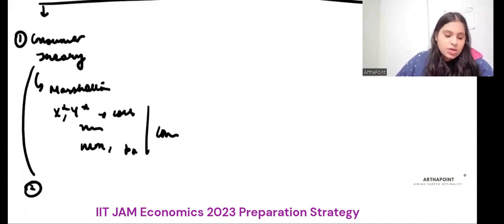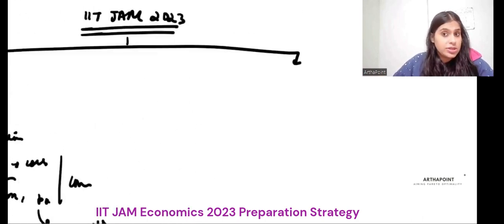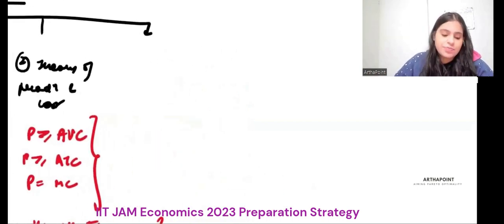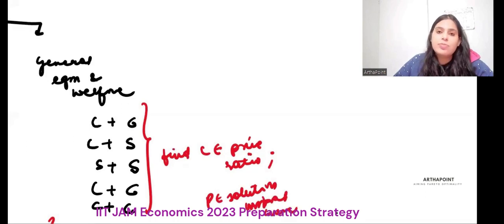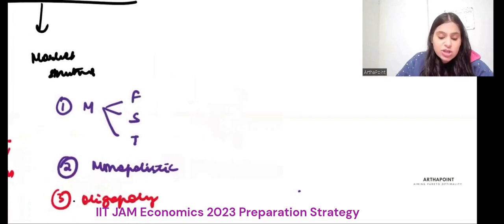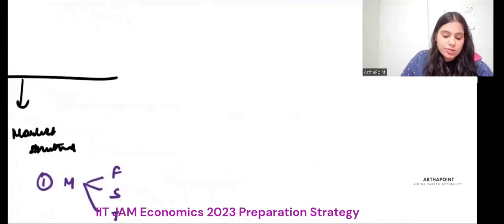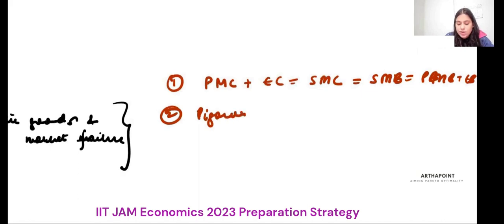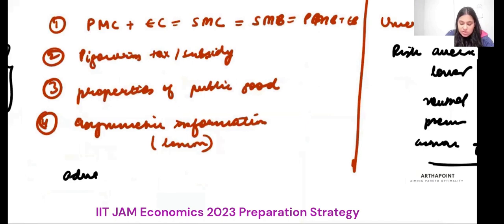IIT JAM Economics 2023 Preparation Strategy | Microeconomics Strategy | ArthaPoint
In this lecture, we will discuss IIT JAM Economics 2023 Preparation Strategy.

CUET PG
CUET 2023
CUET JNU
Introductory Microeconomics
Econometrics
Case & Fair
Varian Workbook
International Economics
JNU SIS
Economic Honors
SAU
South Asian University
IGIDR
DSE 2023
MSE 2023
ISI 2023